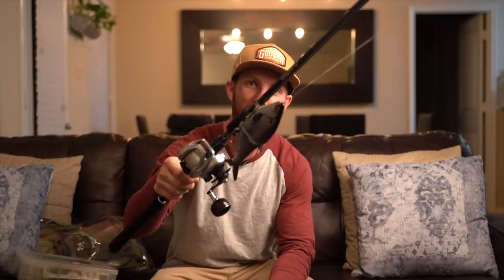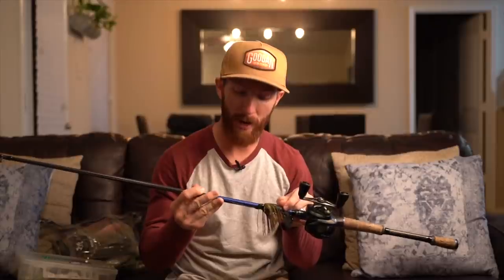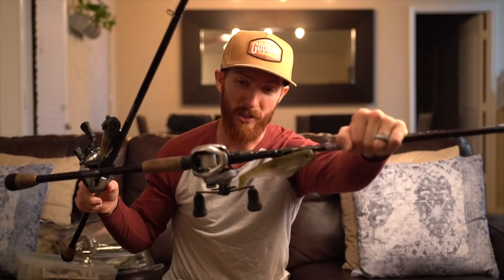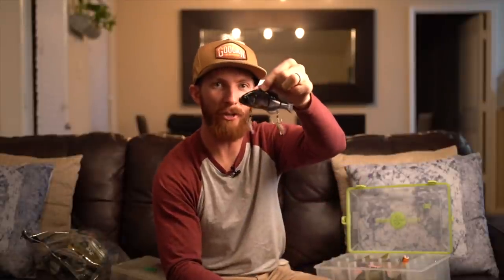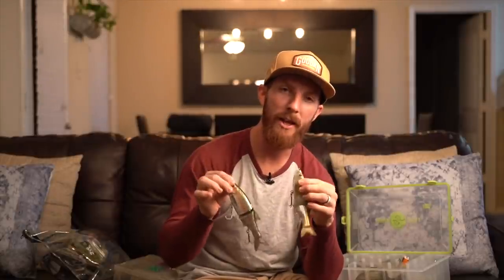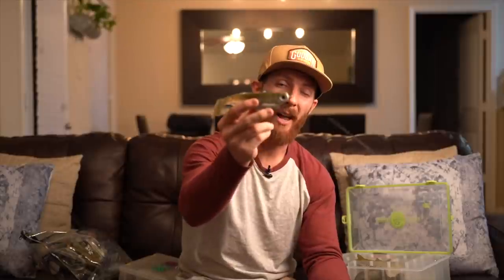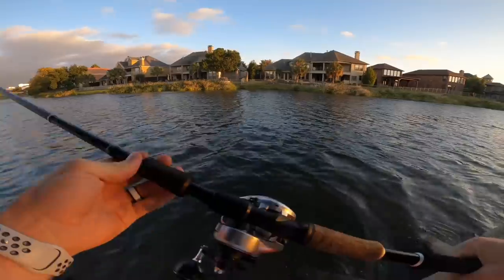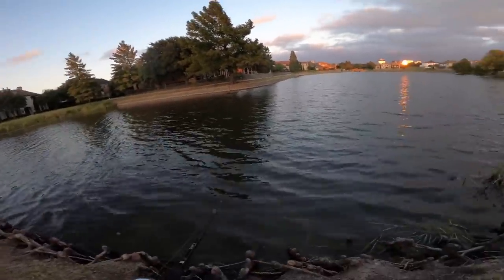GAIN CONFIDENCE throwing BIG BAITS!! (Swimbait tips for beginners to advanced tricks)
In today’s video we talk about BIG BAITS, how and when to throw them, and why now is the time during Fall Fishing to break them out!! We y’all gear, what rod and reel is best for swimbaits and show you actual footage of us catching fish on big swimbaits!! Enjoy

Shimano TranX 200 BaitCaster Reel

St. Croix Mojo Bass graphite casting fishing rod

(Order The Molix Glide Bait here)

Owner Weighted Beast Hooks